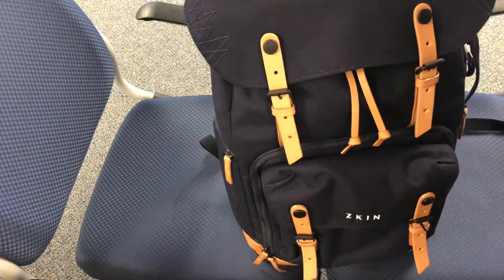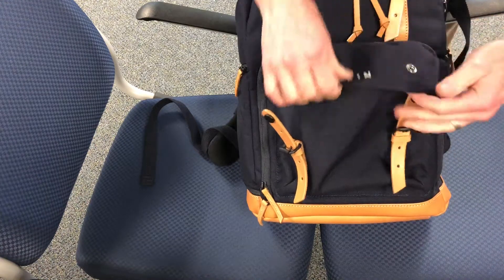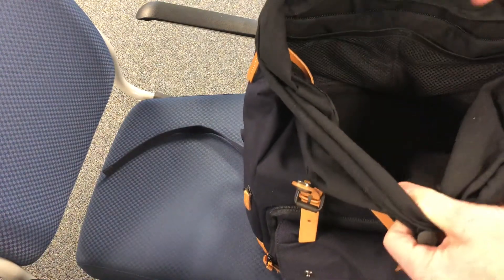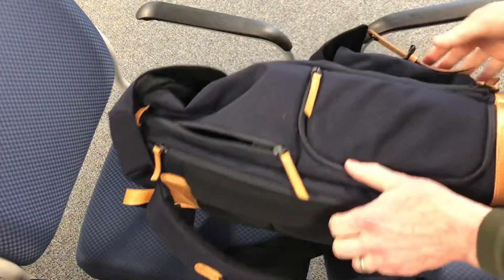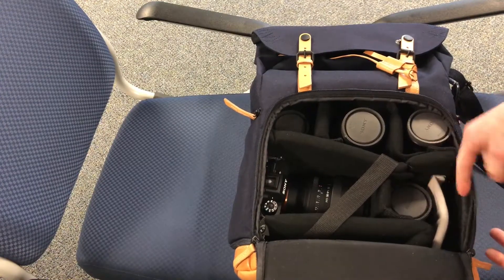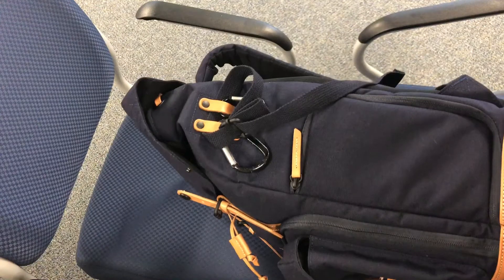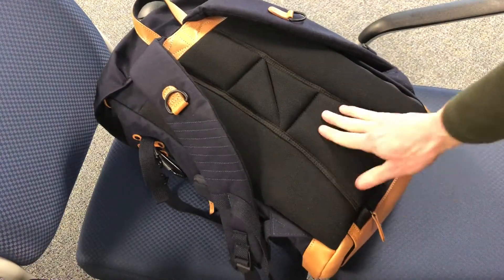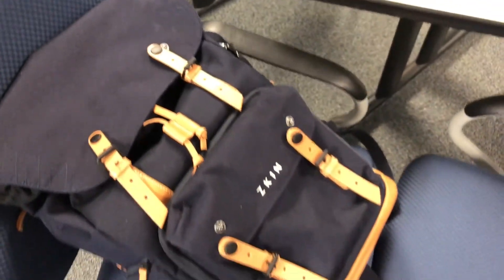Zkin Yeti backpack review camera